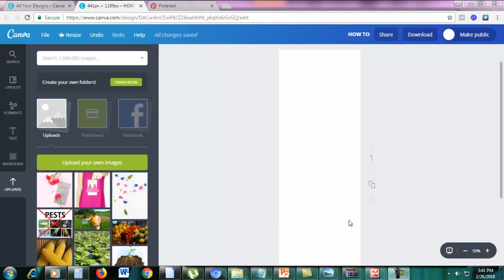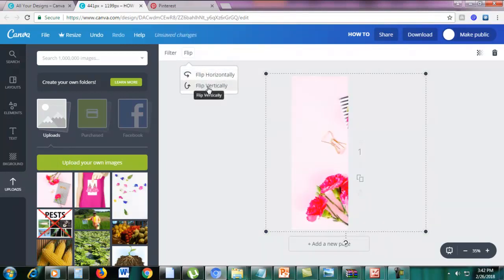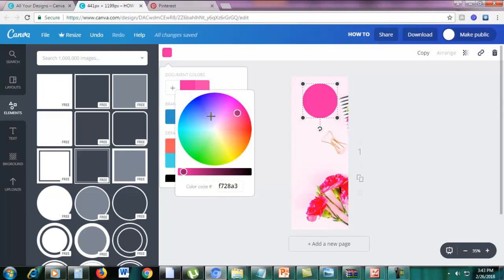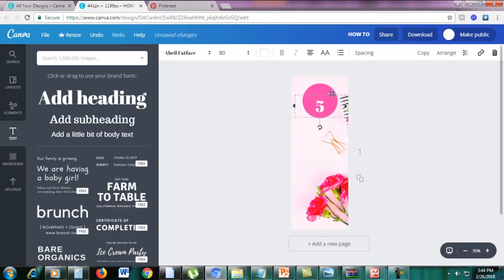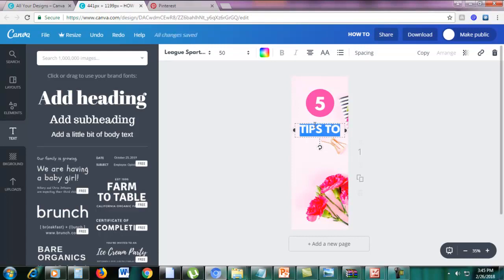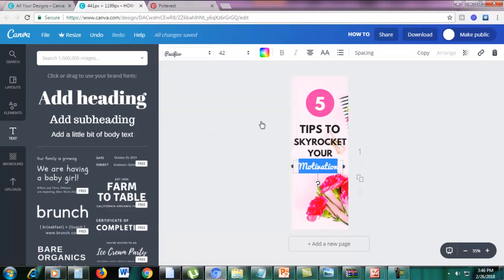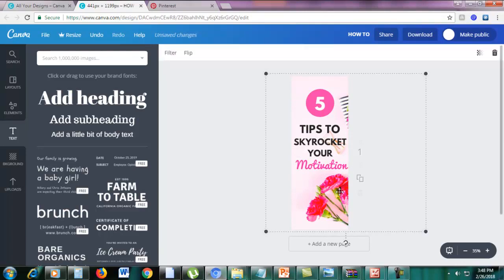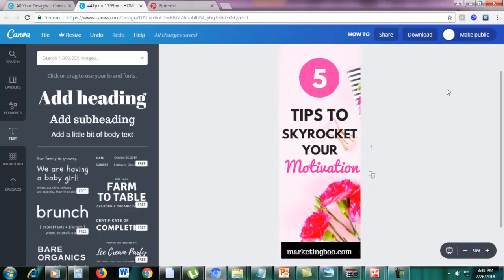How to Design Pinterest Graphics Style - Part 1 | Video Wikki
Learn how to create stunning Pinterest graphics in a style part 1 that will captivate your audience! In this tutorial, you'll learn the basics of creating eye-catching visuals for Pinterest, including tips and tricks for optimizing text, colors, and layouts. Plus get advice on which tools to use for making amazing graphics quickly and easily. Get inspired with creative ideas that you can take away from this tutorial and start creating high-impact Pinterest graphics!